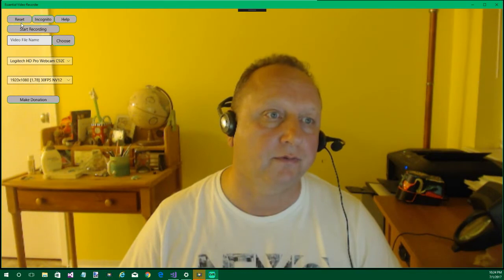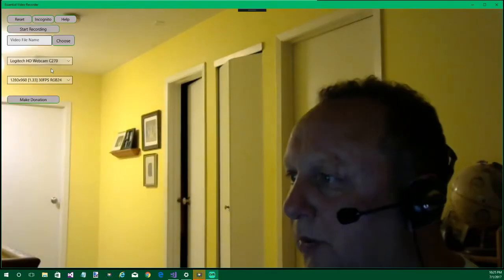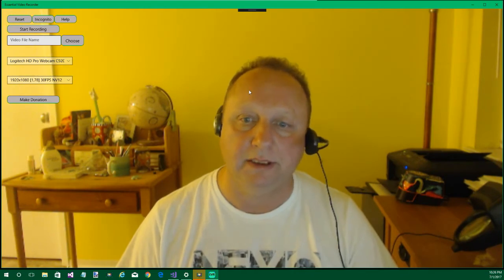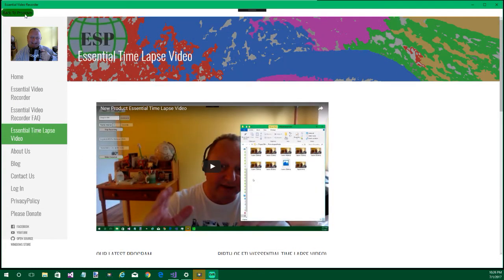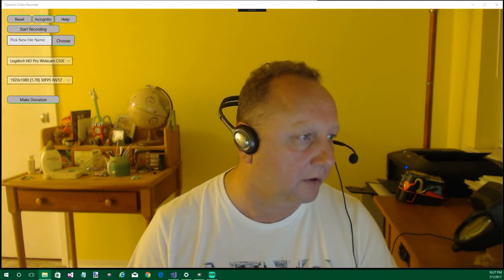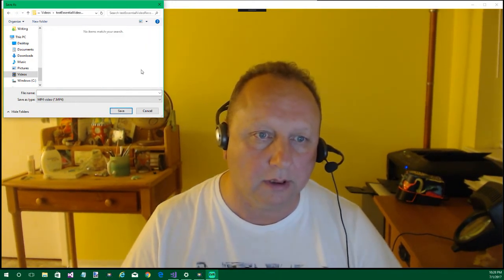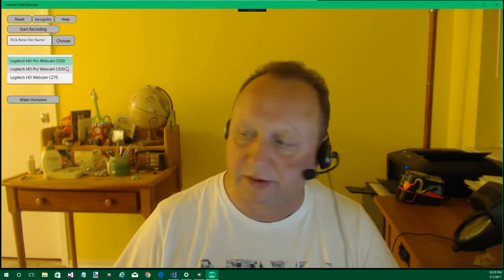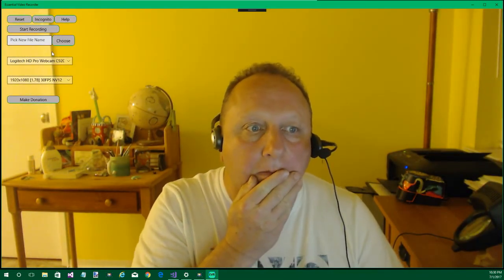Essential Video Recorder Tutorial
This is Essential Software Products flagship product.  It enables users to make videos from a choice of webcams on the computer, and providing the settings of each cams capabilities.